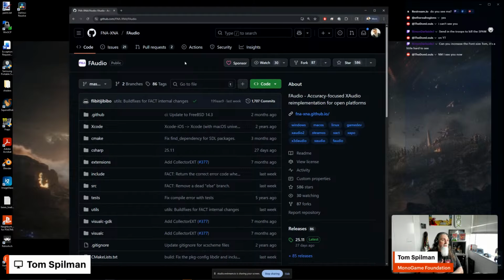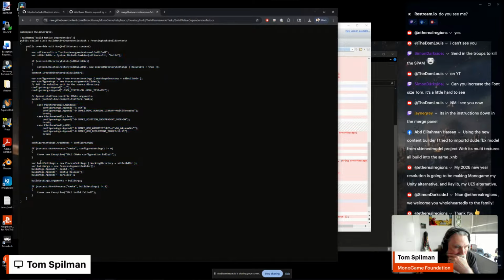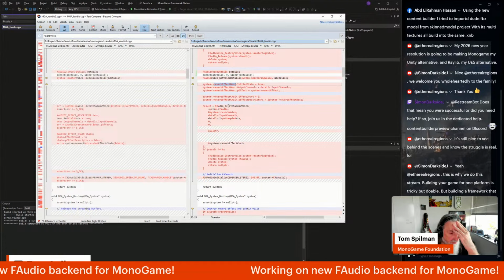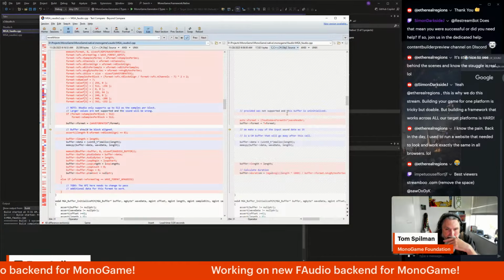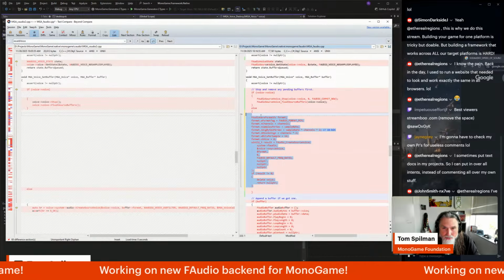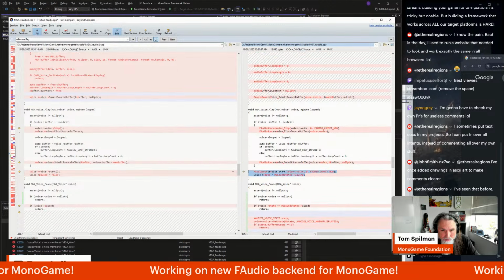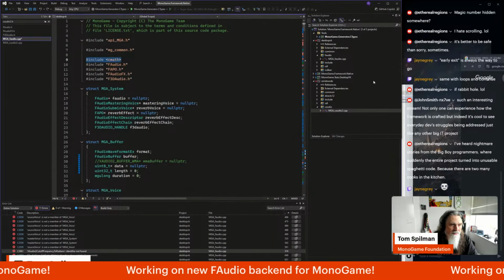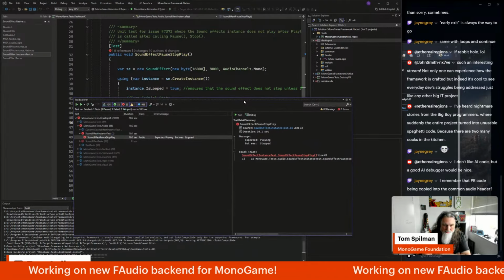MonoGame Code Time! w/Tom